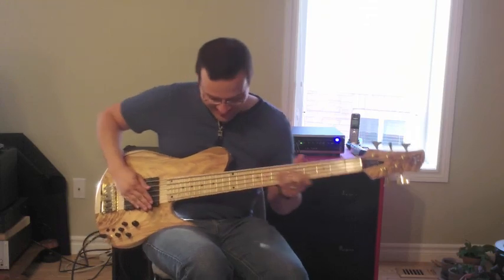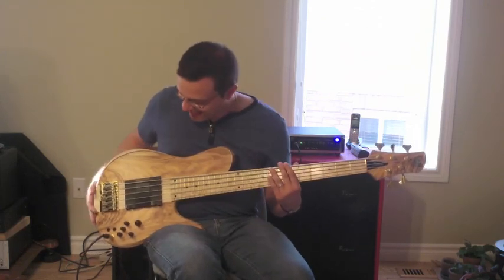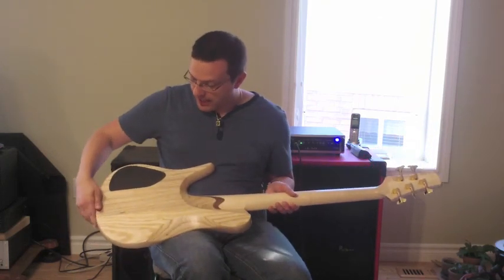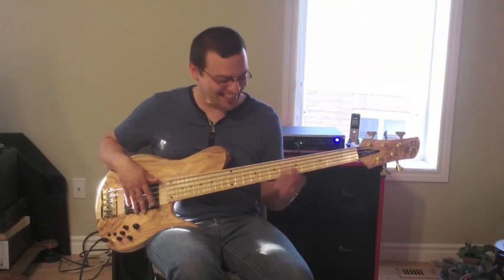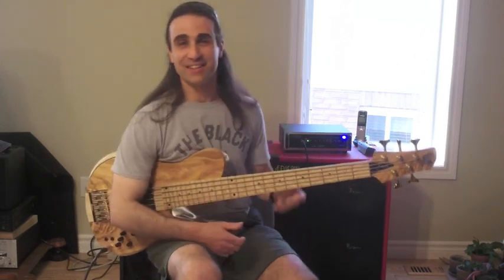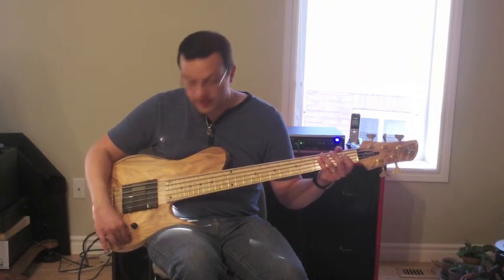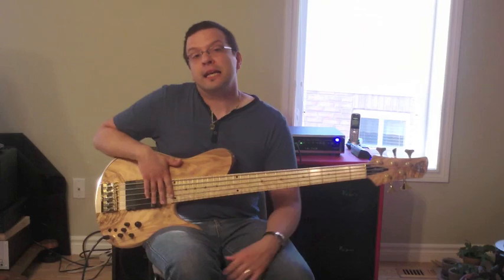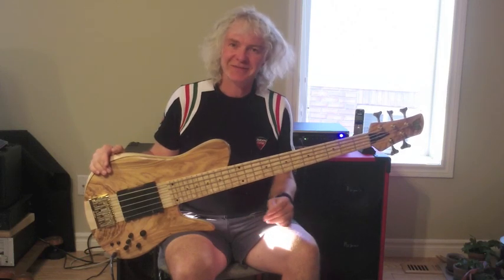Fodera Richard Bona 5 String Bass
Jason Raso demonstrates the Fodera Richard Bona Signature 5 String Electric Bass.

Status: Sold but another RB bass has been ordered, completion date mid September 2015